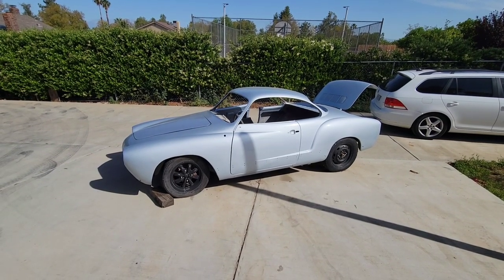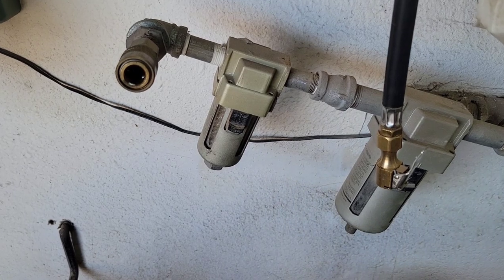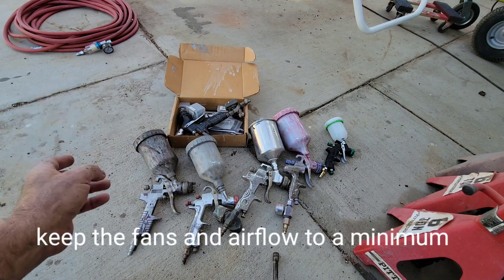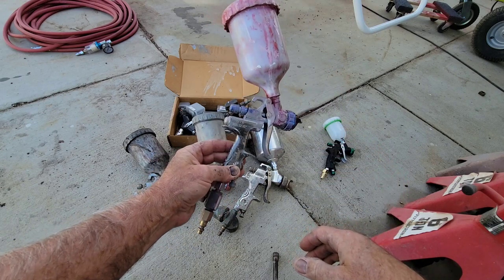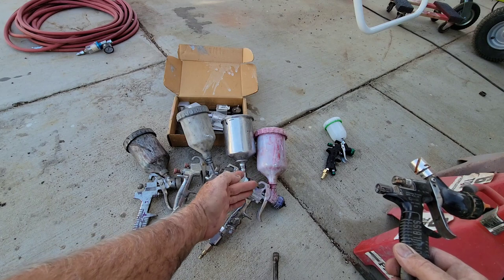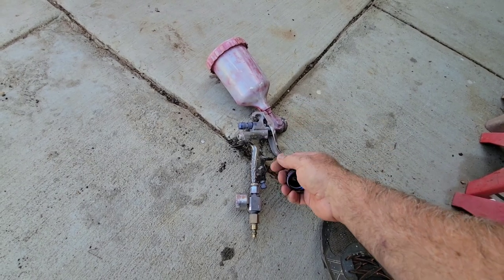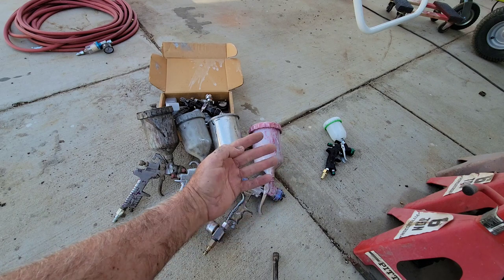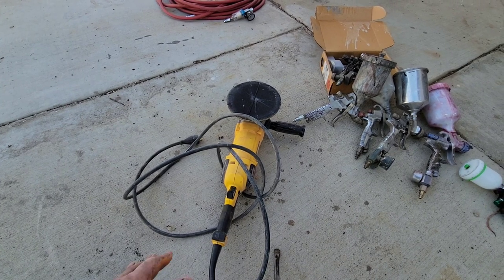Painting your car at home in your garage. Things to know For DIY good job?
goodyear air hose
inflatable spray booth
Portable lithium powered air compressor and jump starter. Great to have in the car or bus